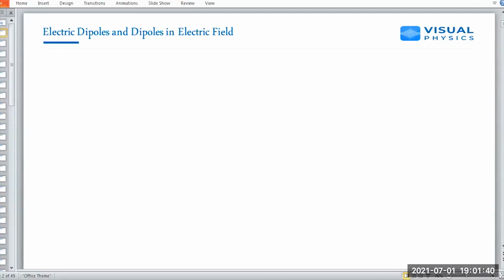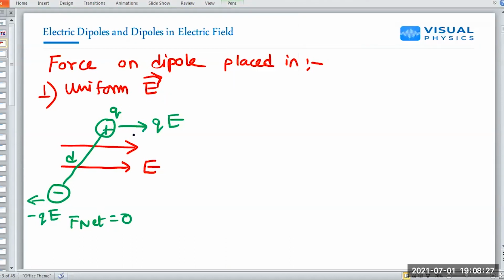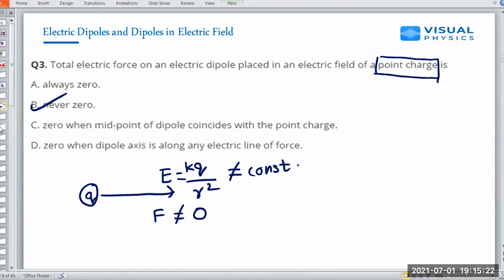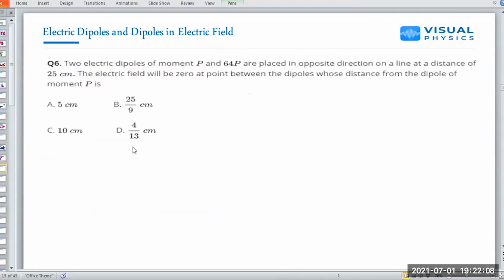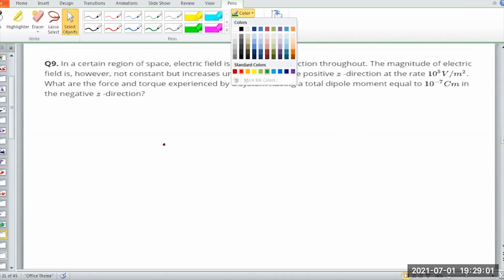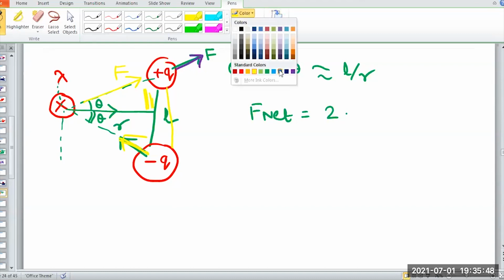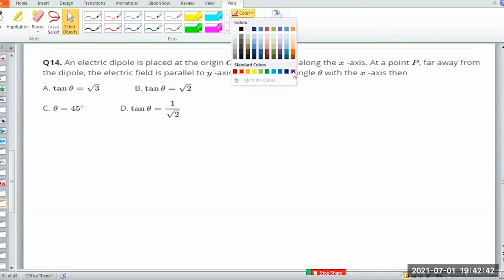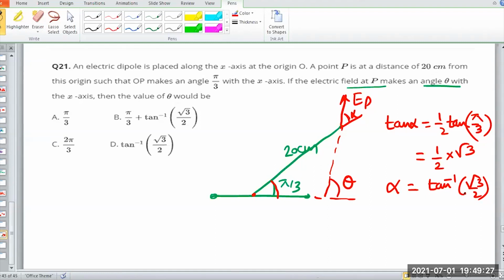Electric Dipoles, Dipoles in Electric Field - Discussion of DPP 07 | JEE Main and Advanced, NEET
Live class recording for ABS Sir (IIT Delhi) session on the discussion of DPP 07 - Electric Dipoles, Dipoles in Electric Field

Join Visual Physics Telegram Channel for regular updates on live class and course